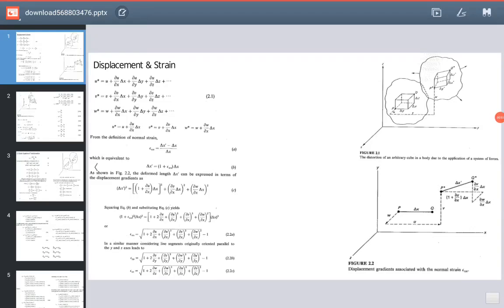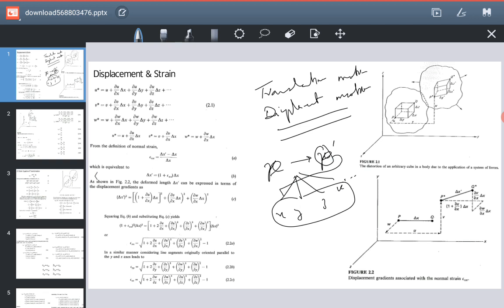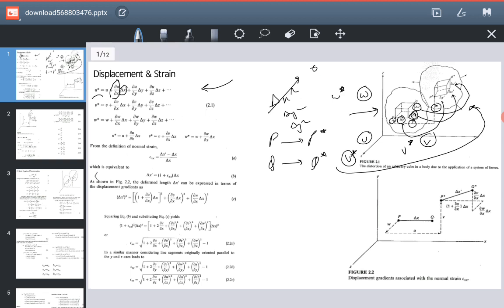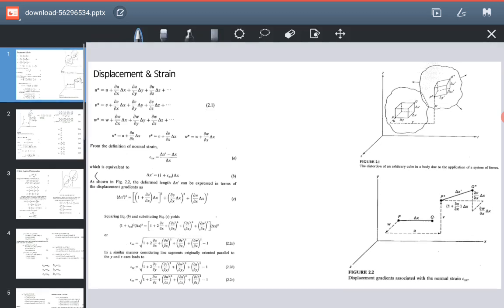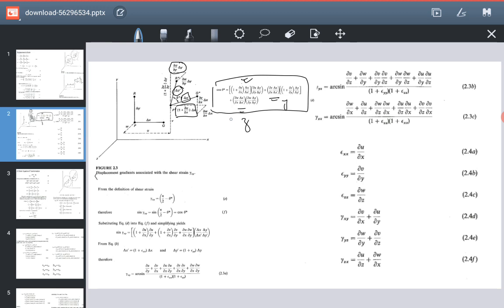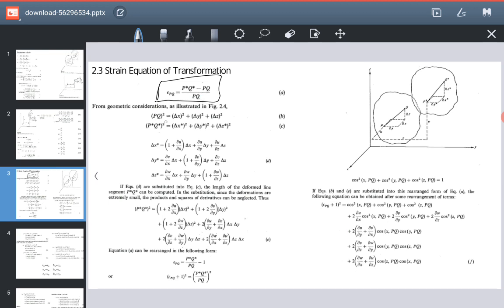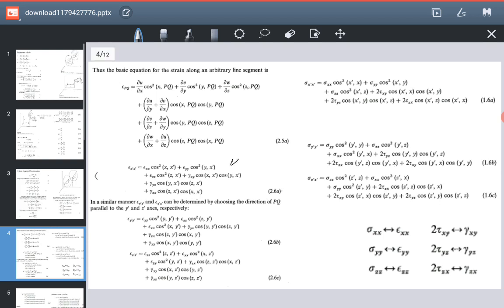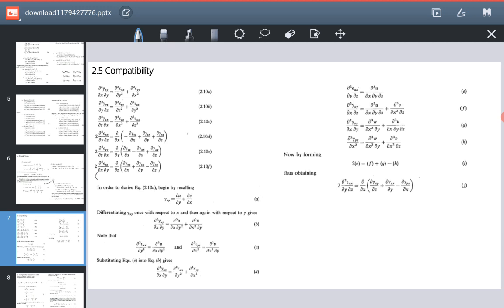Chapter 2 (Strain) Theory Part 1